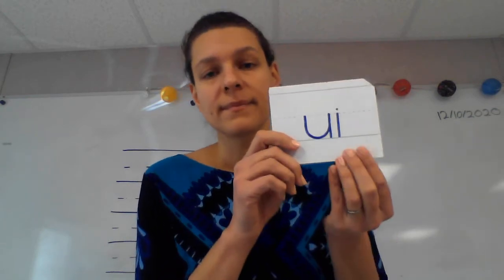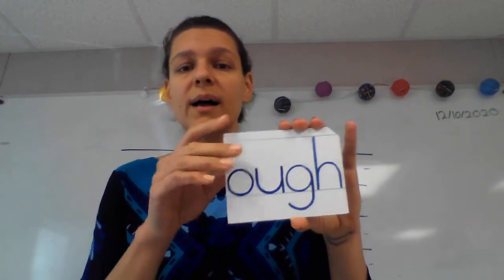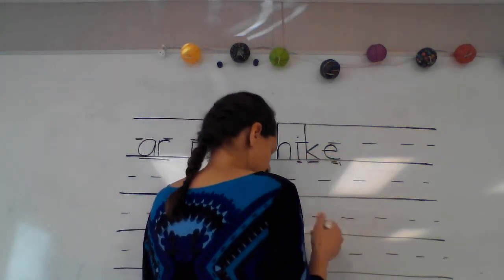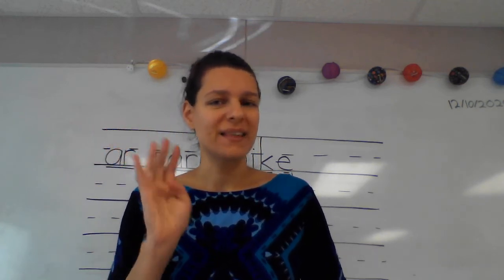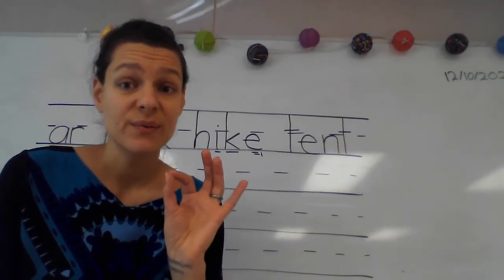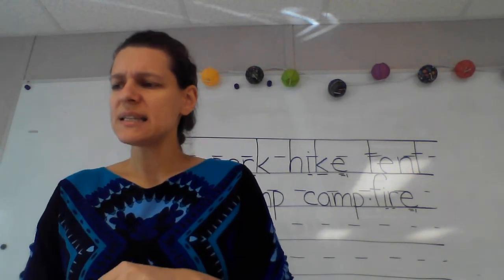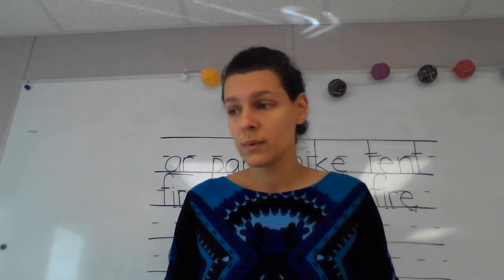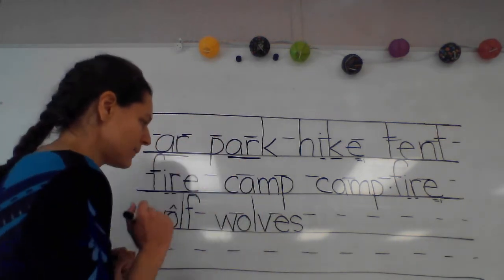Spelling words 12/10